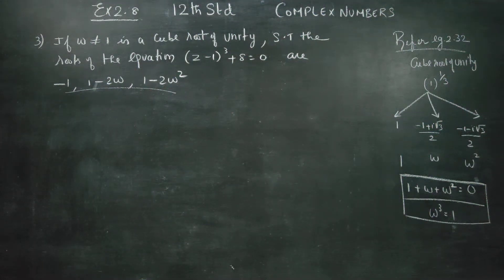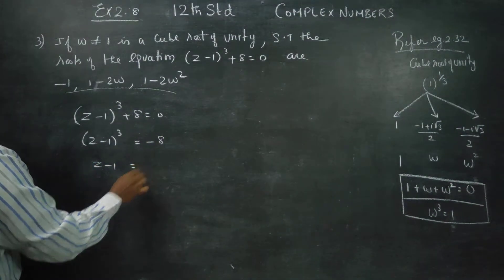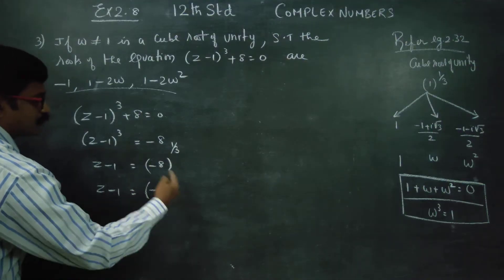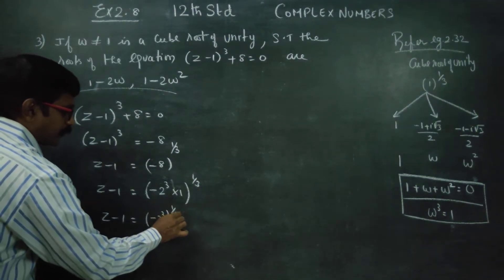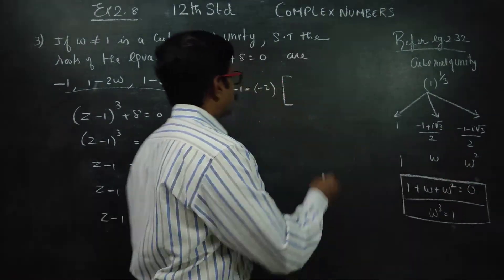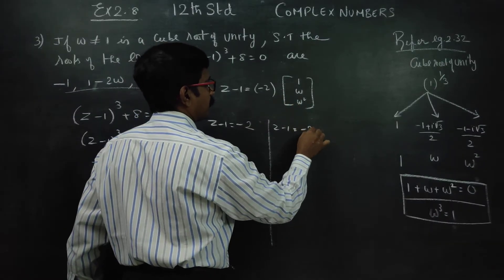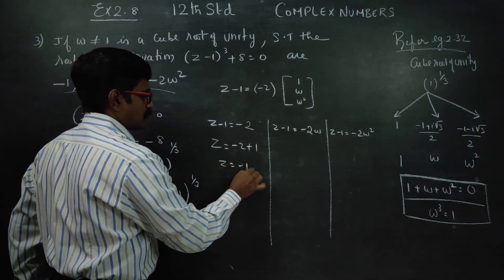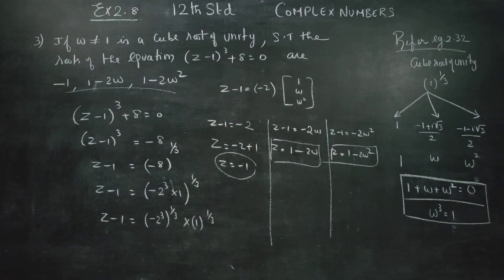12th std Maths Ex.2.8(6) Show that the roots of the Equation (z-1)^3+ 8=0 are -1,1-2w,1-2w^2